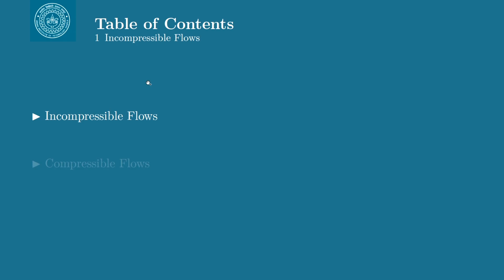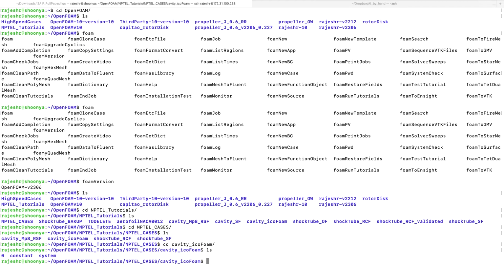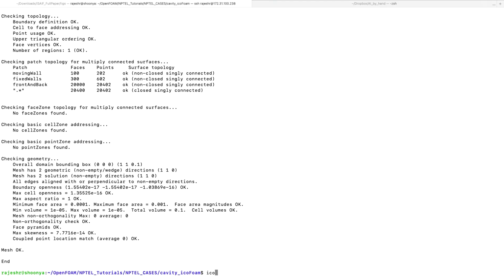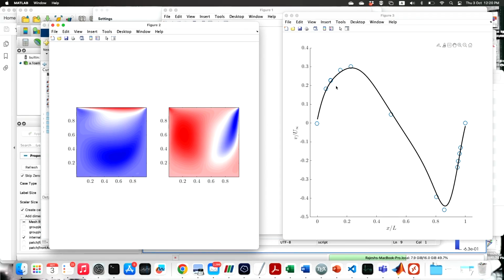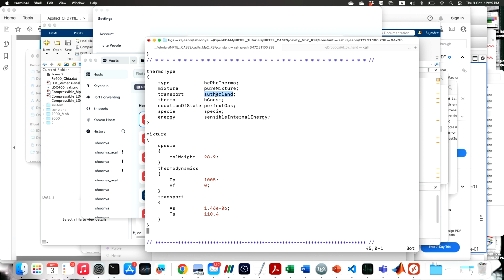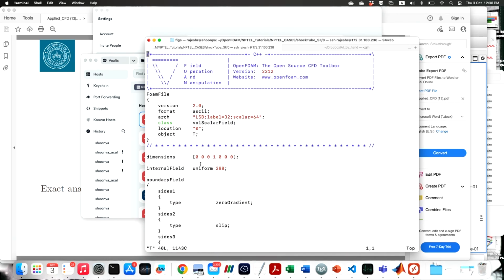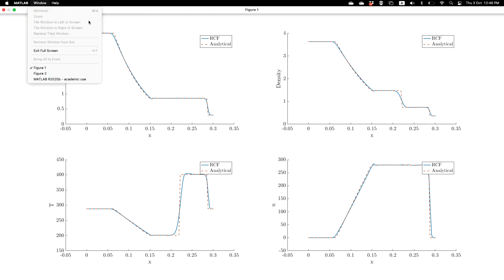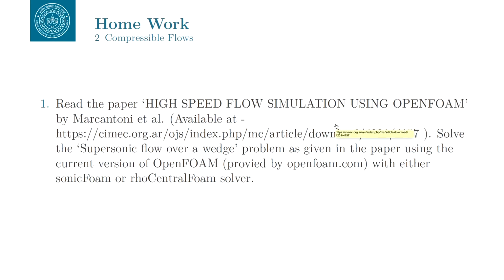Lecture 62 : Case Studies and Concluding lecture